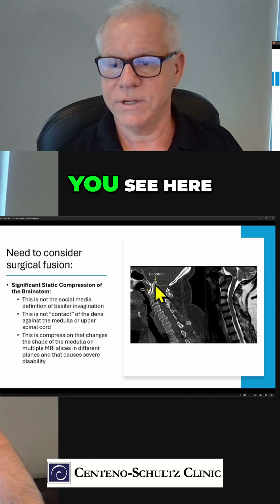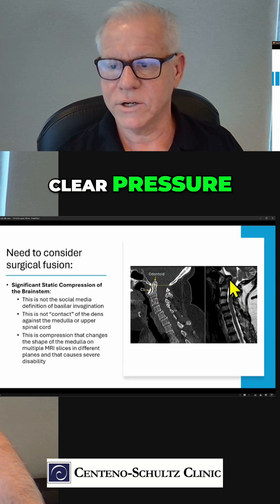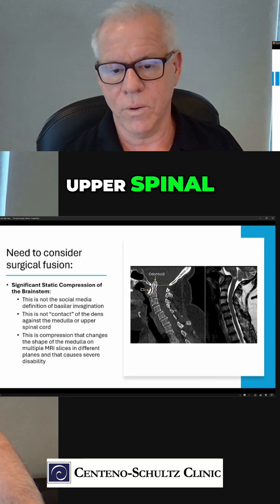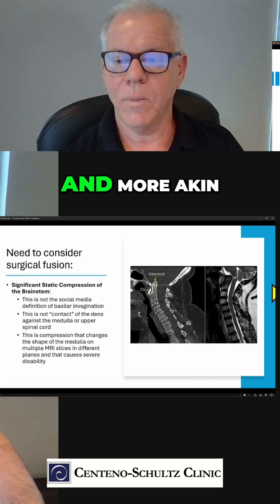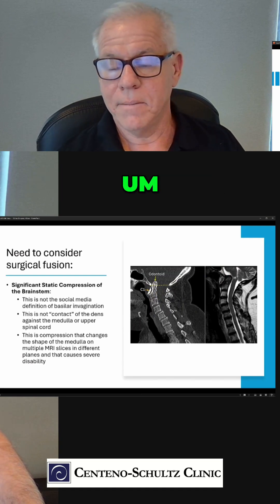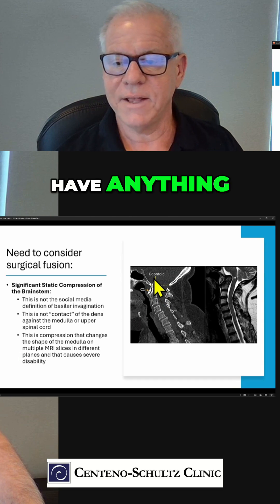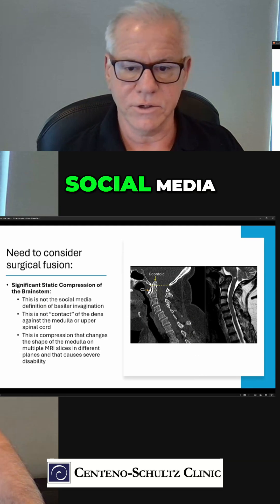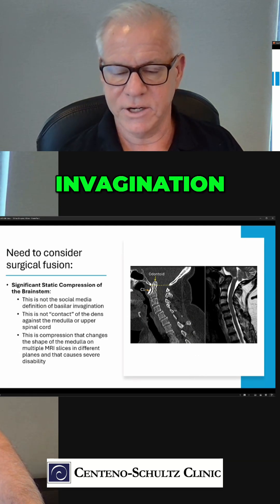Basilar Invagination: True Surgical vs. Social Media Views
We discuss the genuine surgical definition of basilar invagination, contrasting it with common social media misconceptions. Understand the critical distinctions and avoid misdiagnosis by recognizing the actual compression and shape changes. We explain the importance of precise medical understanding.